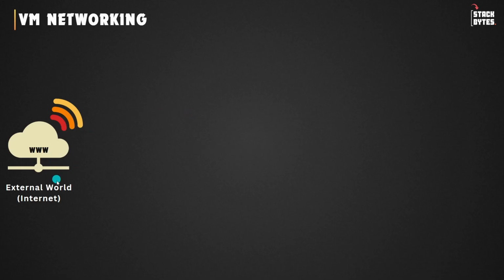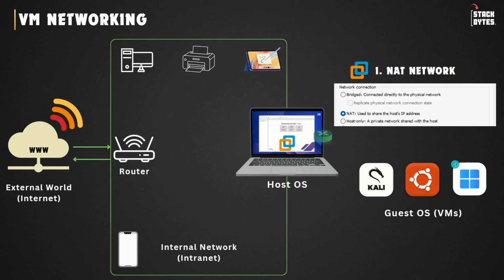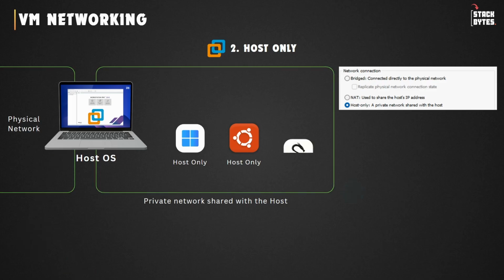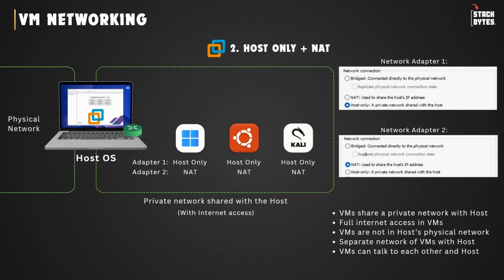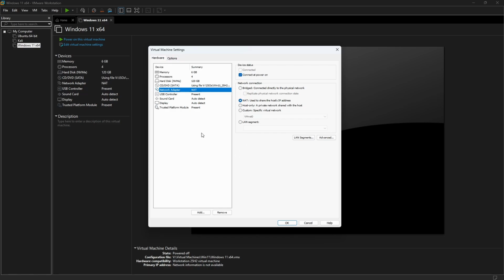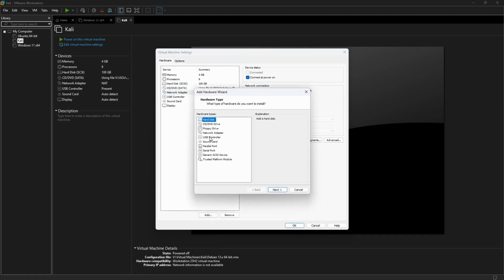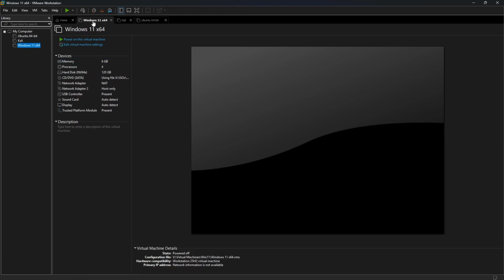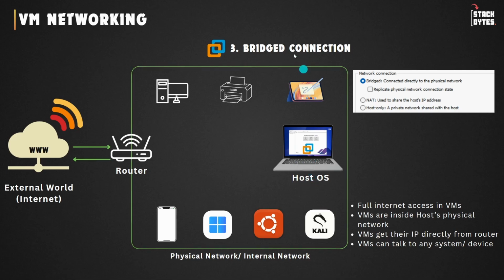NAT vs Bridged vs Host-Only in Vmware or Virtualbox | Network Adapters Explained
In this video, we break down VMware networking in a simple and practical way. You will clearly understand the difference between NAT, Bridged, and Host-Only network adapters and when to use each one.

If you are learning virtualization, preparing for interviews, studying networking, or working with virtual machines, this video will help you build strong foundational knowledge.

Timestamps:
00:00 Introduction
01:00 NAT Network
02:26 Host Only Network
04:30 Host Only + NAT
05:02 Practical
10:18 Bridged Connection

Topics covered:
What is NAT in VMware?
Host-Only network explained
How Bridged networking works
Real-world use cases
When to use each adapter type
Practical demonstration

This tutorial is perfect for students, IT beginners, system administrators, and anyone preparing for technical interviews.